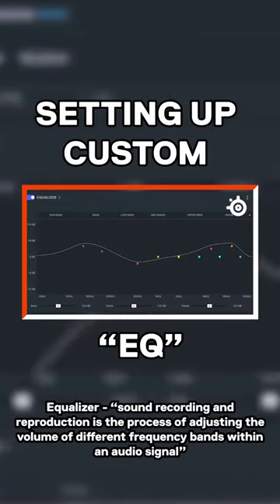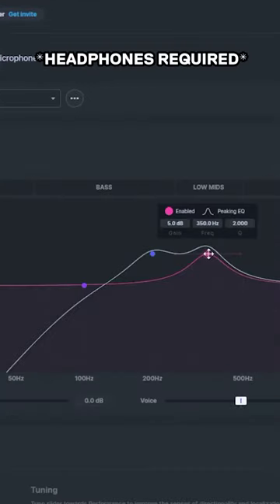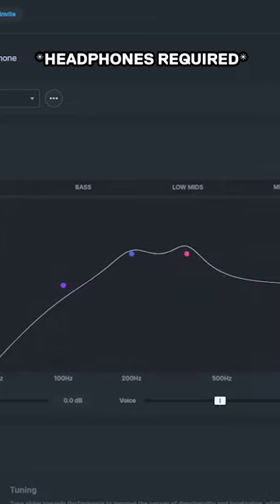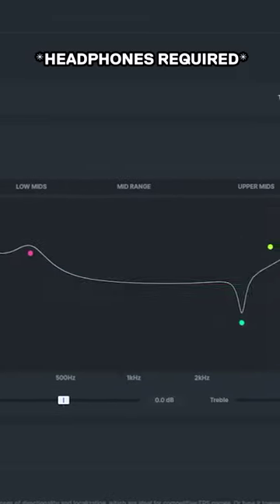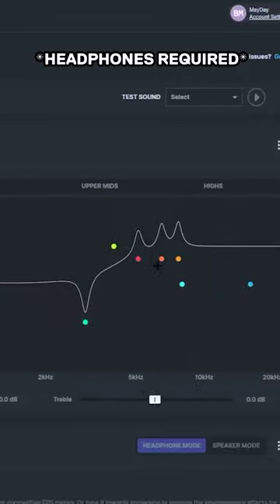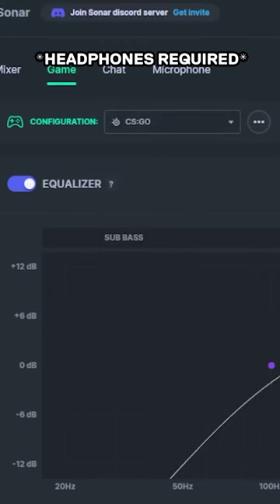custom eq in steelseries Sonar 🔥🔥🎧